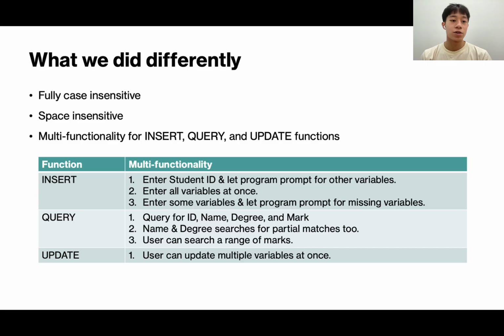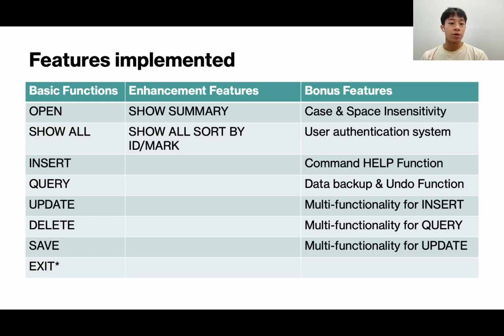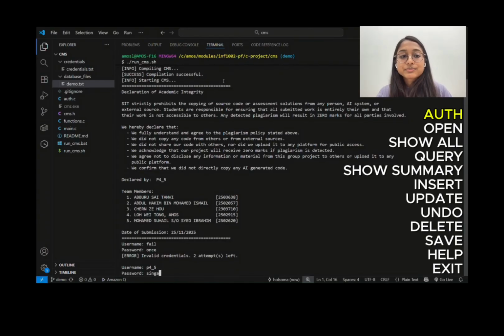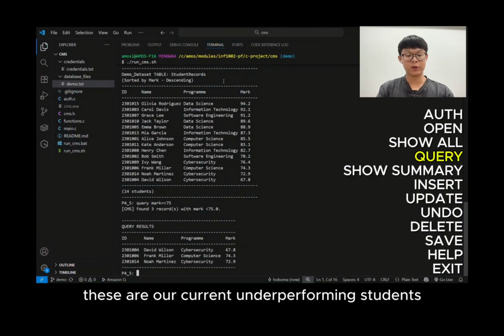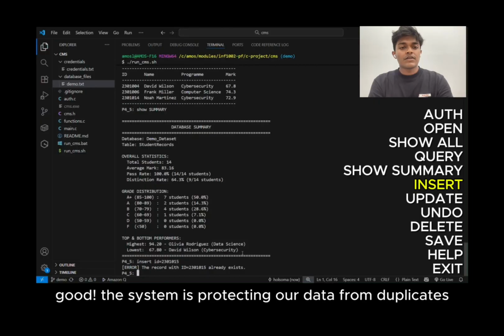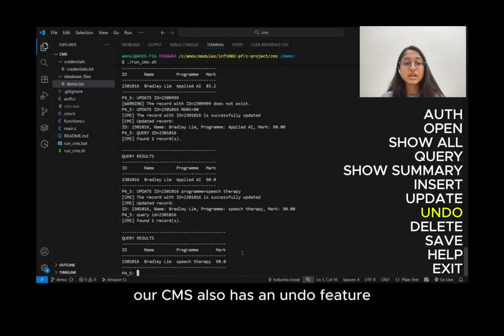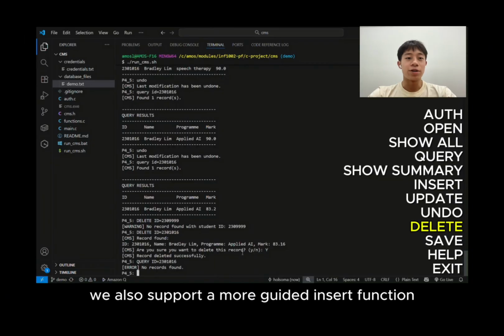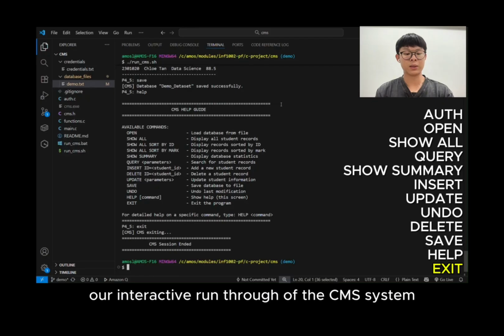P4_5 INF1002 Video Presentation/Demonstration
Team Members:
  1. ABBURU SAI TANVI                 [2503638]
  2. ABDUL HAKIM BIN MOHAMED ISMAIL   [2502057]
  3. CHERN ZE HOU                     [2303710]
  4. LOH WEI TONG, AMOS               [2502915]
  5. MOHAMED SUHAIL S/O SYED IBRAHIM  [2502620]